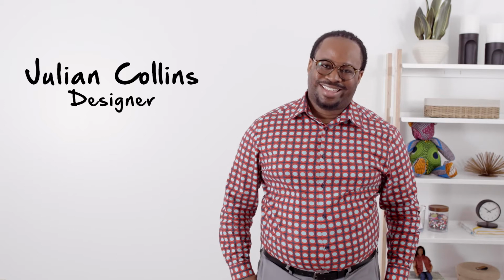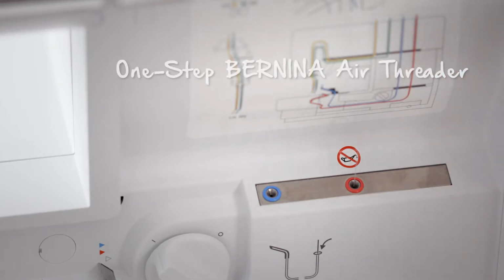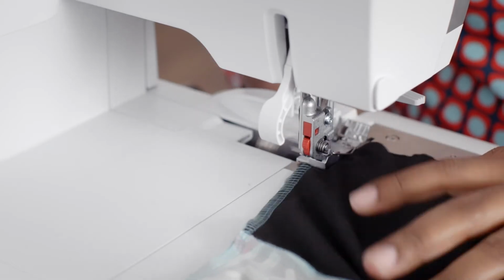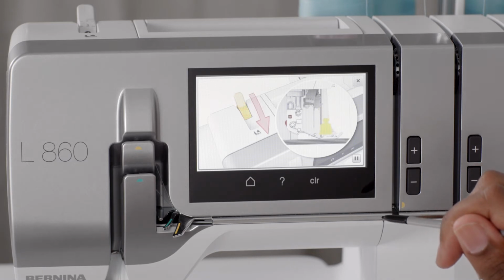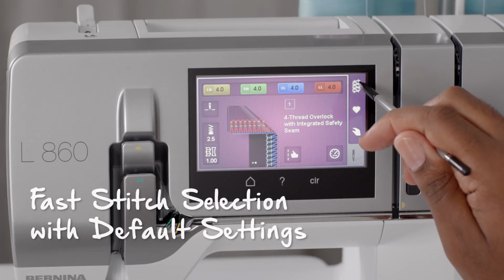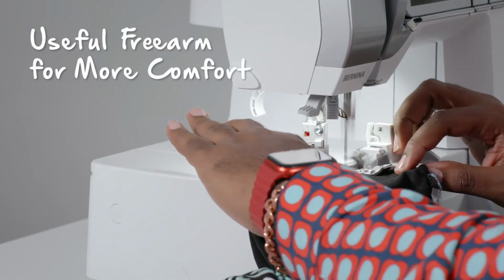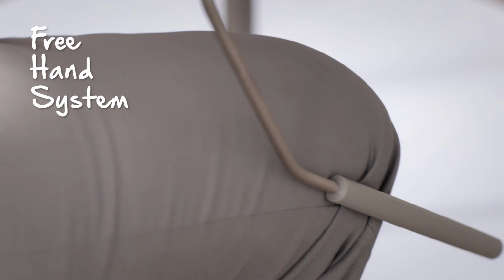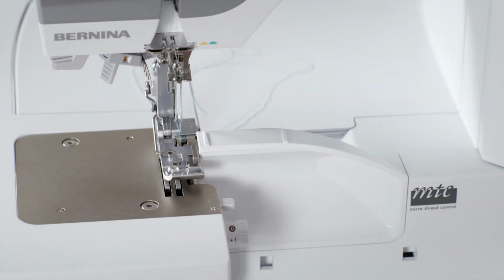BERNINA L 860 Overlocker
Explains why he loves the BERNINA L 860 Overlocker machine.